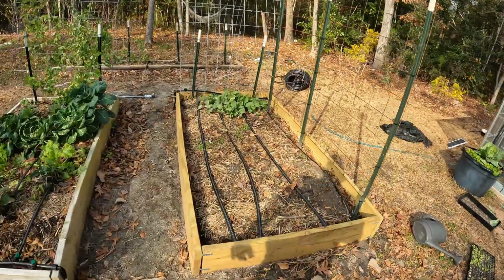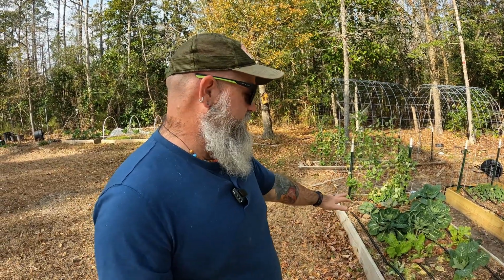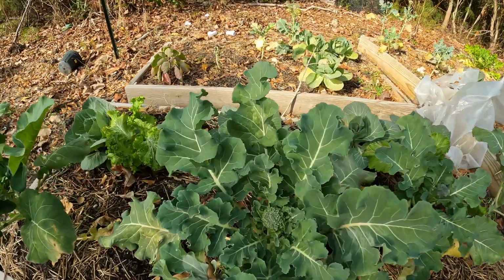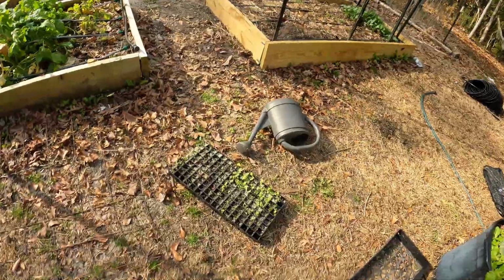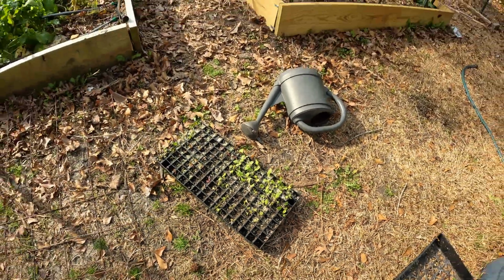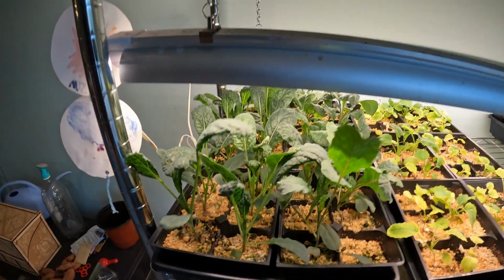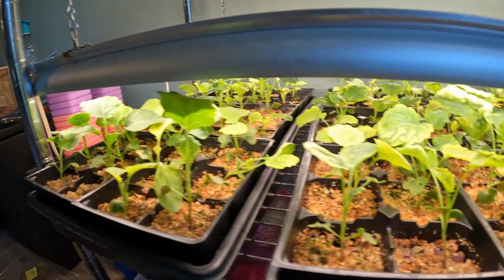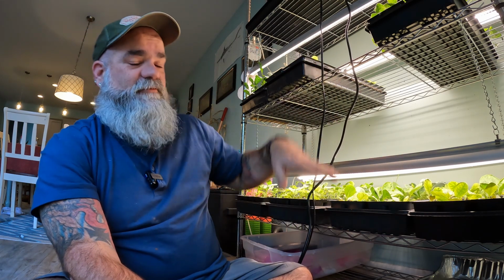What we are planting in our garden in January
Timing is everything with weather and grow time. We are getting ready to start our first planting of the year.